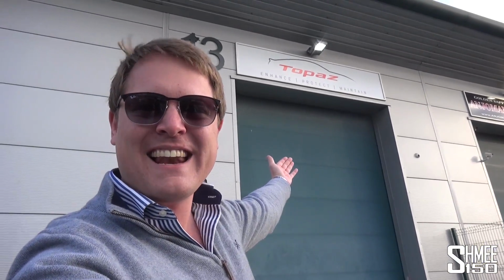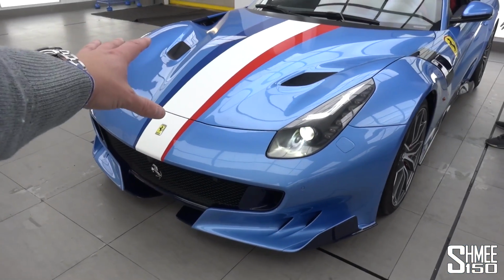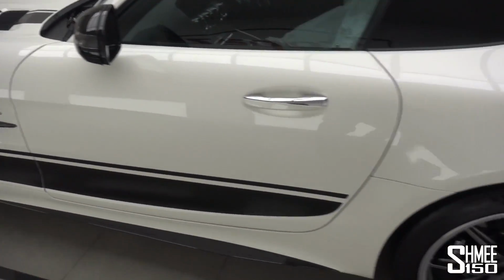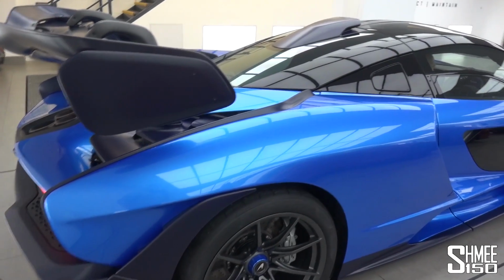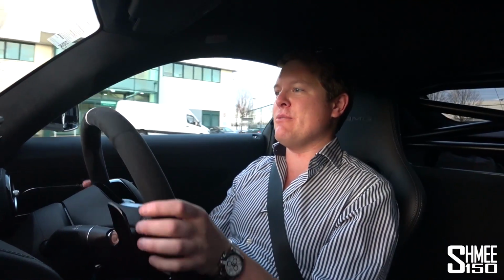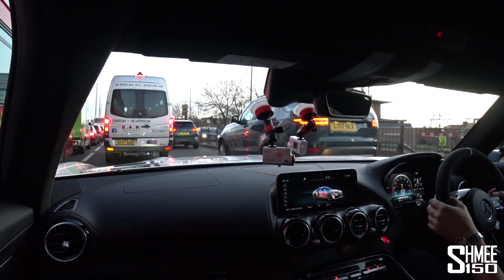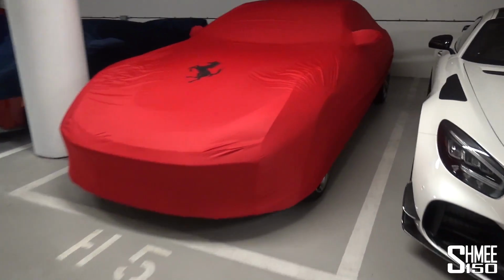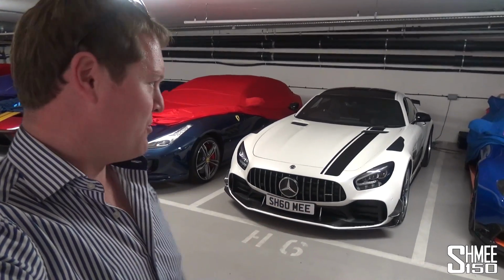Driving My New AMG GT R Pro for the FIRST TIME!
It's finally time to collect my new AMG GT R Pro and take it for the first drive! After getting full PPF and the new Piano Black stripes, let's collect the beast from Topaz Detailing to take it back over to my storage... in far from ideal conditions.

Kicking off at Topaz Detailing, we are surrounded by plenty of incredible cars including a Solarbeam yellow SLS AMG Black Series and the most amazing Tailor Made Ferrari F12tdf in Azzurro Avio with blue tinted carbon - almost the same configuration as my McLaren Senna that's also now finished at Topaz.

The AMG GT R Pro came straight into Topaz from the dealer where I transported it in a trailer behind my AMG G63. Since then it has had a level 2 detail, and then full coverage paint protection film on the entirety of the exterior; from painted surfaces to carbon fibre, plus even the door sill plates. We originally removed the satin grey Pro stripes because gloss PPF over them would have given a pretty poor look due to the way gloss PPF looks after satin. As such we have a second set of the grey stripes ready and set to go, but in the mean time an idea came up to test out a new product (that is not vinyl) in Piano Black. The beauty of this is having the option to see what seems best long term and to swap them back to grey should I wish - for now it fits in also with the grescale theme and appearance of the car.

After Nabil helps pull back the cover it's time to pull out both the GT R Pro and Senna; the latter being loaded up to continue it's final stages of checks before I can collect it, and the Pro ready for my first drive back to the car storage. With endless traffic along the way, and a shocking standard of driving due to it being winter and nearly Christmas, before it's finally united with the other Shmeemobiles in the garage!